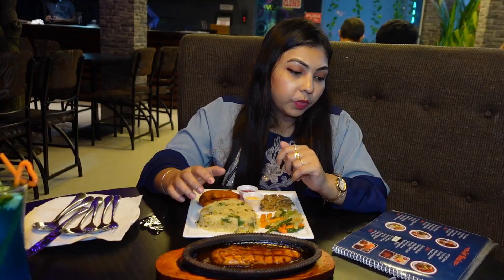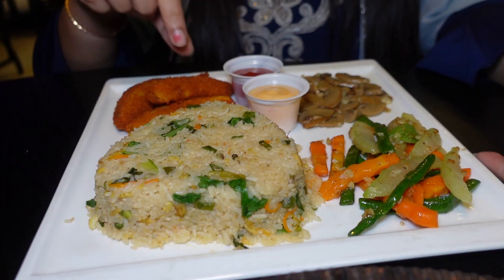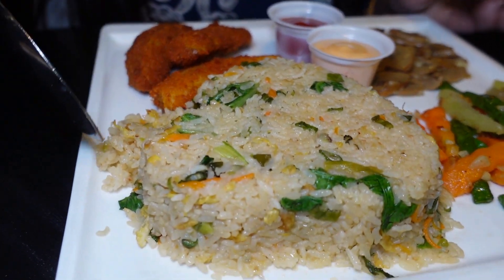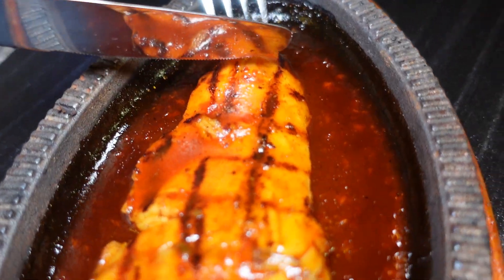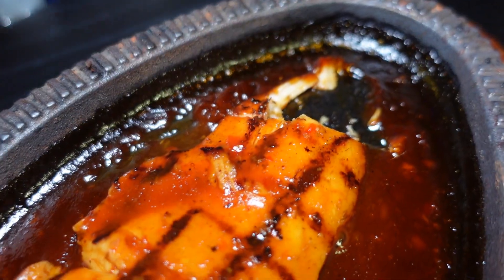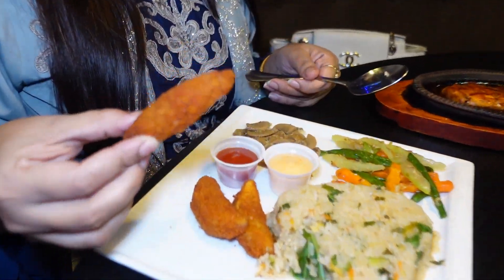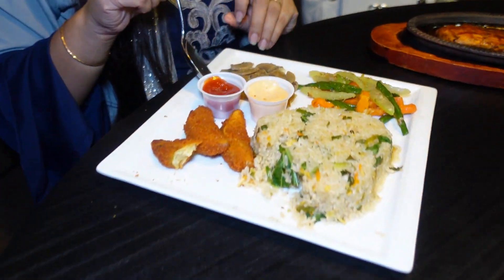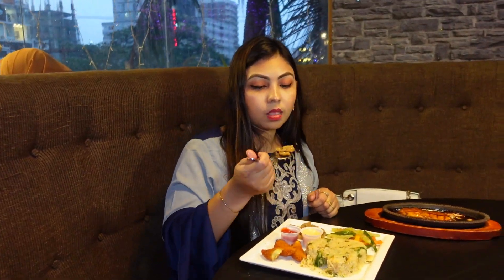মিরপুরের এই রেস্টুরেন্টটায় সব ফুডই রিজনেবল || LA APPETIT Mirpur Dhaka